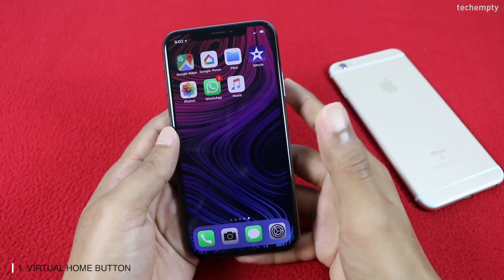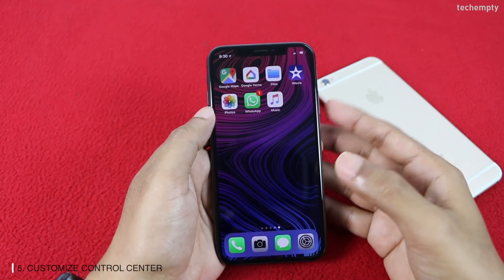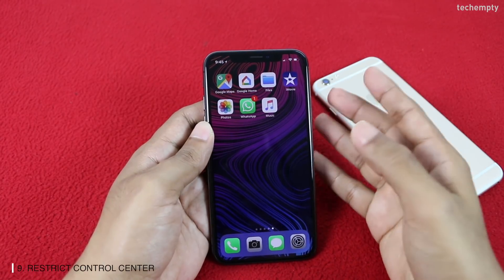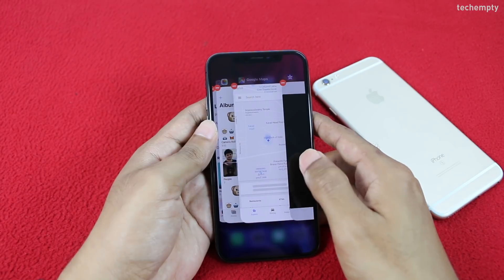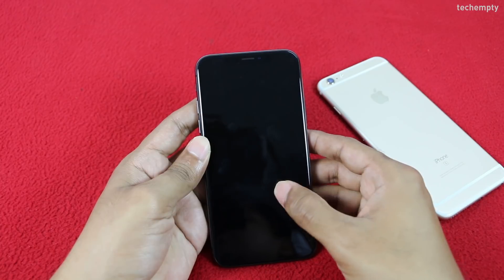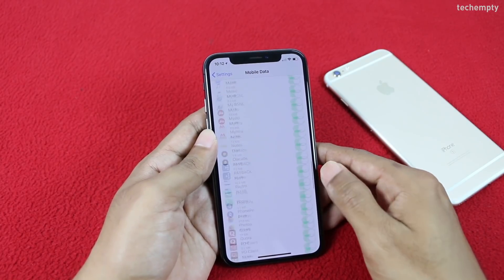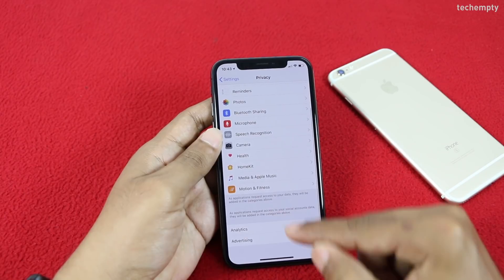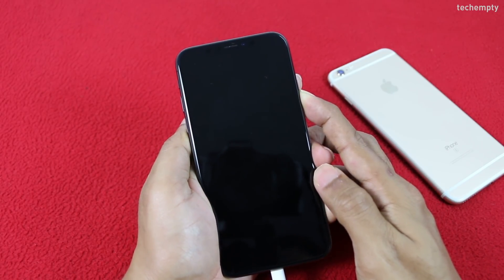32 iPhone X/XS/XS Max Tips & Tricks You Should Know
iPhone X/XS/XS Max Tips and Tricks that are worth knowing. Here are the 32 most useful features of iPhone X/XS/XS Max that you need to check right now.

The list of top iPhone X/XS/XS Max Tips & Tricks

1. Enable Virtual Homebutton
2. Fix FaceID Issues
3. Reachability
4. Check iPhone X Battery Percentage
5. Customize Control Center
6. Record Unlimited Animoji
7. Send ANIMOJI as Sticker
8. 3D Touch on Control Center Toggles
9. Restrict Control Center
10. Move Apps
11. Switching between iPhone X Apps
12. Closing the Apps
13. Take Screenshot on iPhone 10
14. Night Shift
15. Reduce Brightness
16. Raise to Wake
17. Watch Videos in Full Screen
18. Change Camera Picture Format
19. Enable HDR
20. Record 4K in 60 FPS
21. Scan QR Codes
22. Wi-Fi Assist
23. Turn off Bluetooth
24. Background App Refresh
25. Send Last Location
26. Advertising
27. Analytics
28. Location Services
29. Turn Off in-App Ratings and Reviews
30. Force Restart iPhone X/XS/XS Max
31. iPhone 10 in Recovery Mode
32. DFU Mode